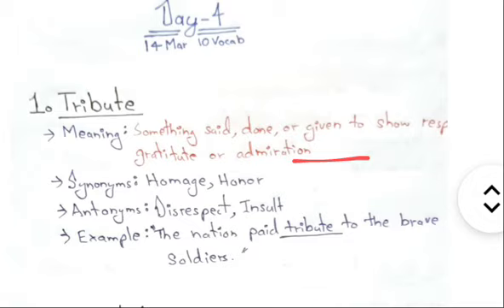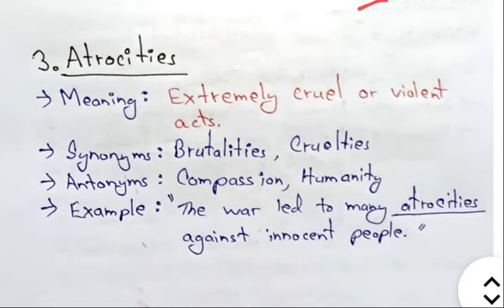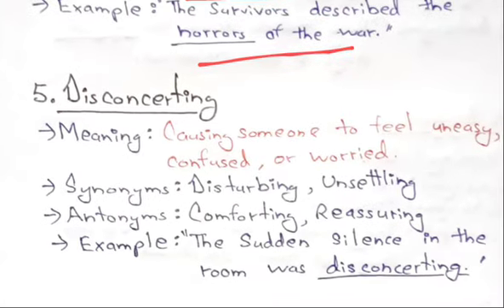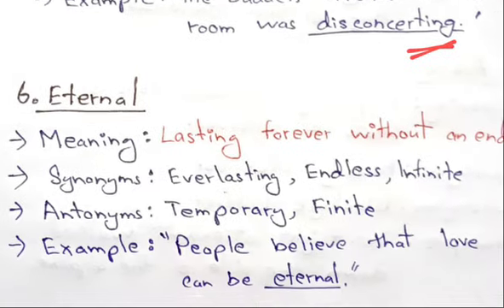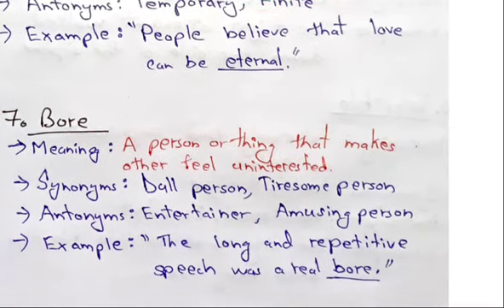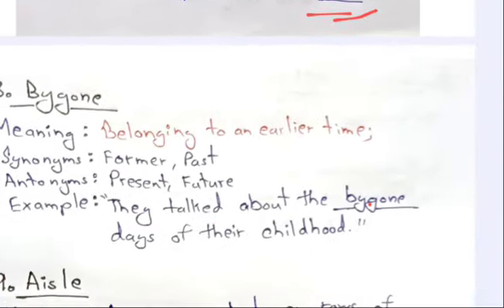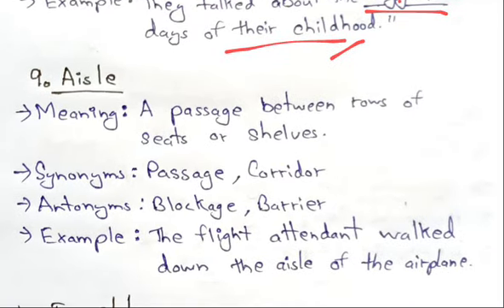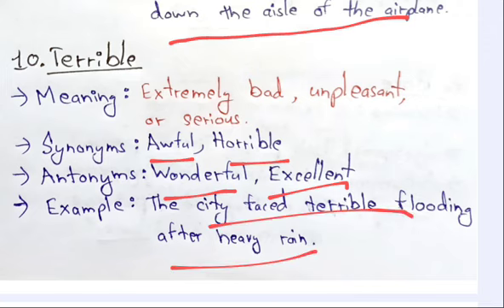Day 4/100 Vocabulary Challenge | Learn 10 English Words Daily | Vocab Mount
Welcome to Vocab Mount – Day 3 of the 1000 Vocabulary Challenge! ⛰️
In this video, you will learn 10 English vocabulary words with their meanings, synonyms, antonyms, and example sentences to improve your English speaking and writing skills.

Learning 10 words every day will help you build a strong vocabulary and speak English confidently.

📚 Join the challenge and grow your vocabulary step by step with Vocab Mount.
📤 Share with friends who want to improve their English

Keep trying, keep learning, and trust yourself.